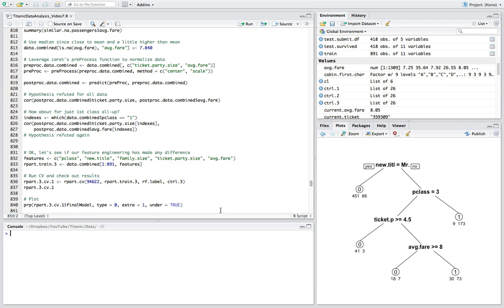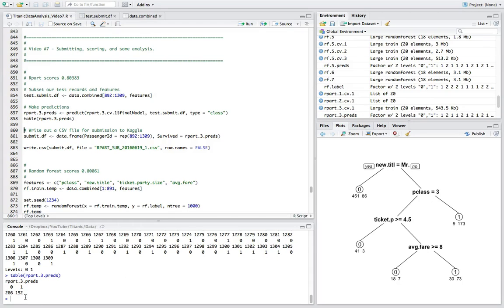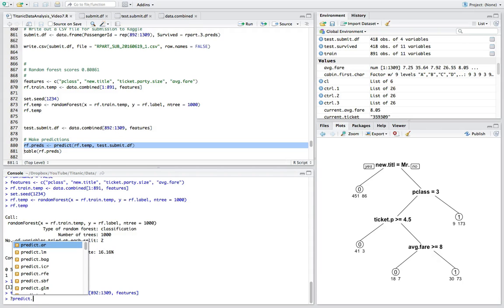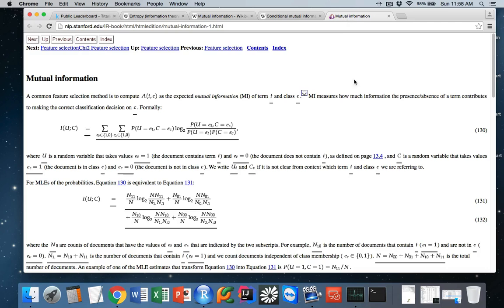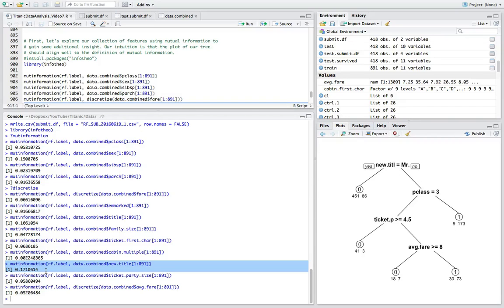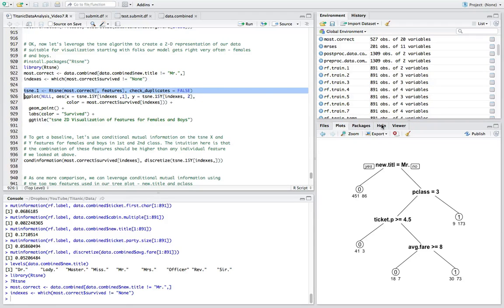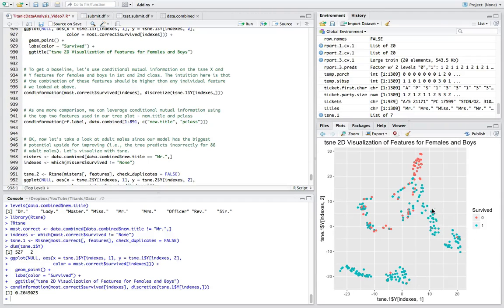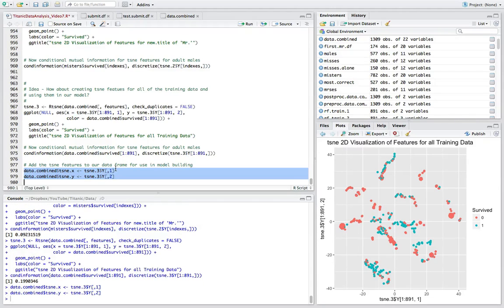Introduction to Data Science with R - Submission & Final Thoughts